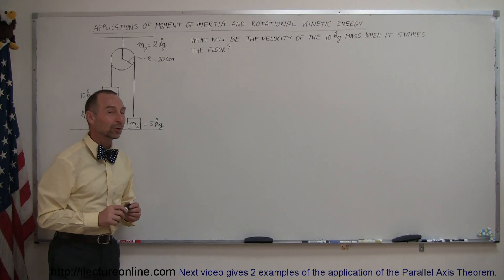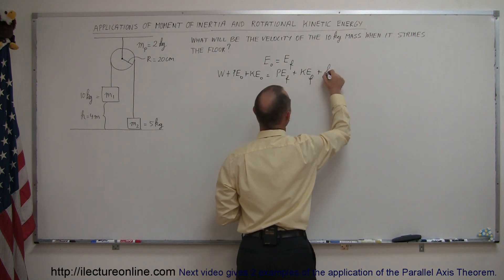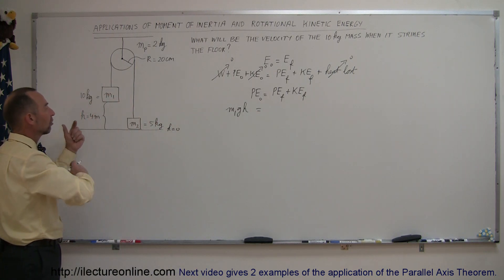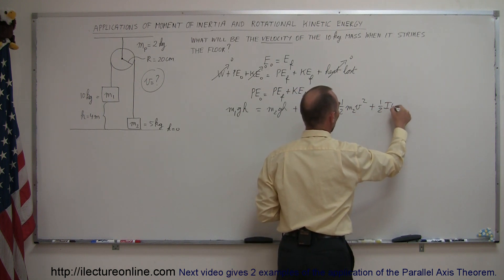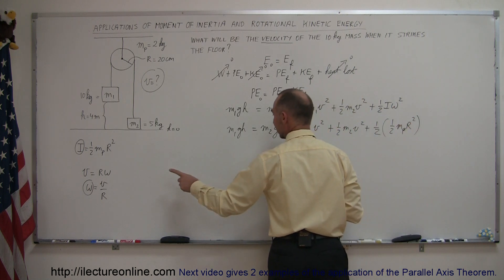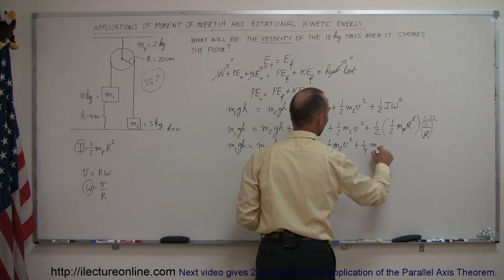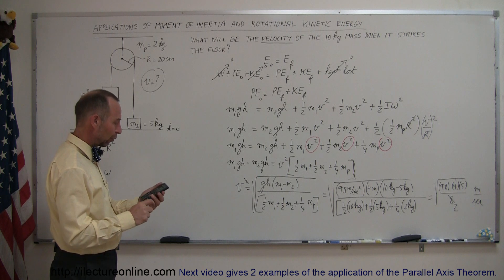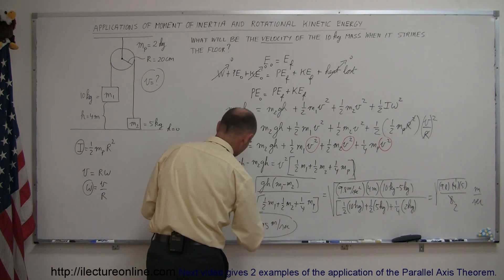Physics 13 Moment of Inertia and Rotational Kenetic Energy (2 of 5) Pulley System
In this second of the three part series I will show you how to find the velocity of a mass when it strikes the floor of a pulley system where the pulley will have mass of 2kg.